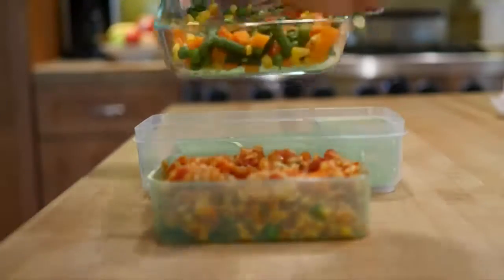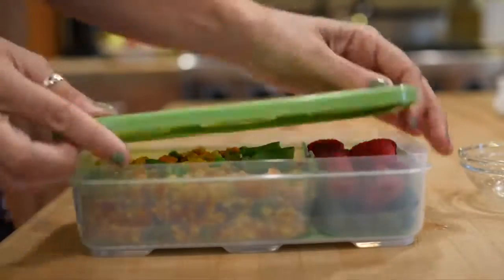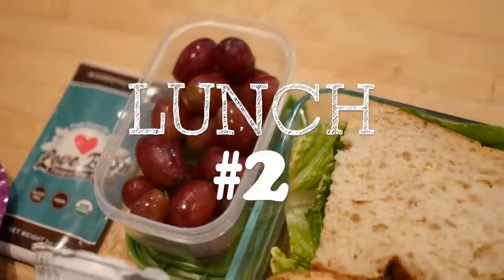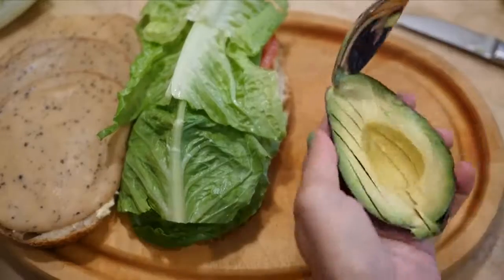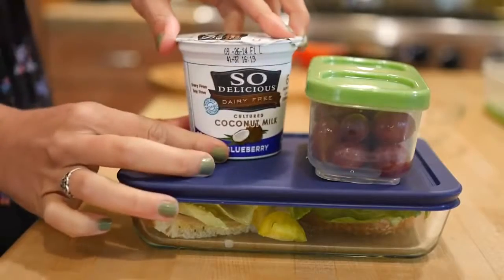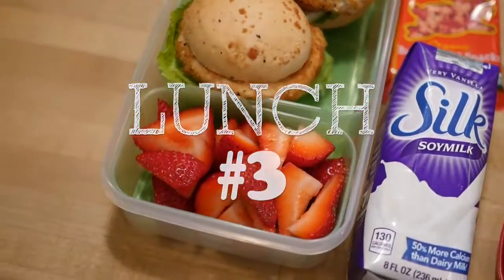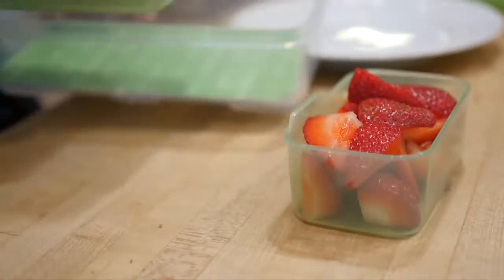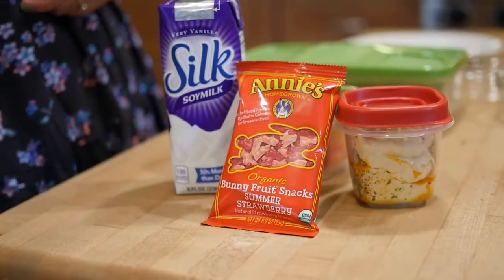Back to School | Easy Vegan Lunch Ideas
School is back in session, so in this video we're sharing three easy, healthy, vegan lunch box ideas.

You can find the list of all the products mentioned in the video